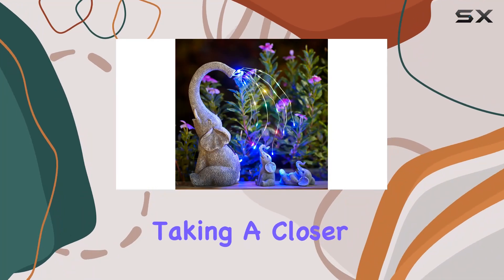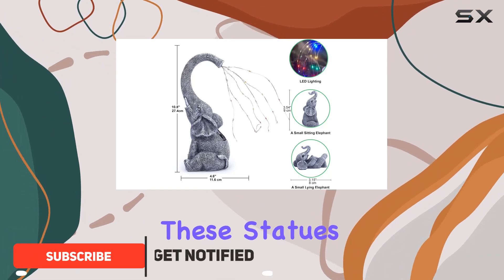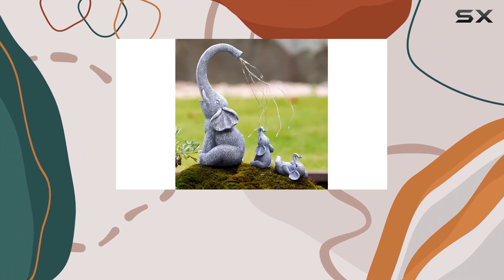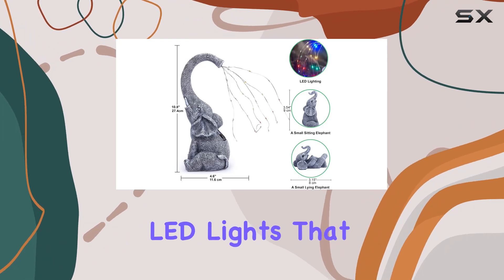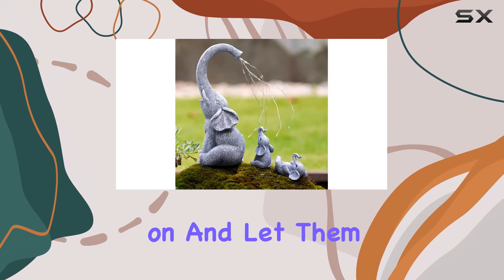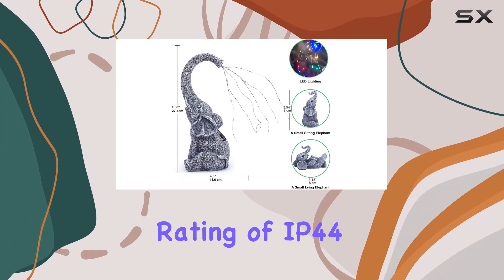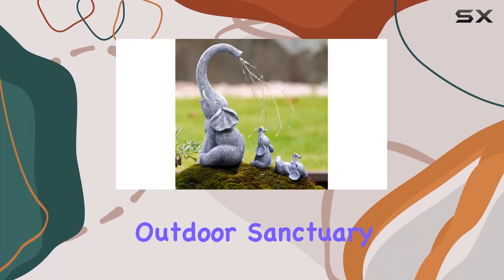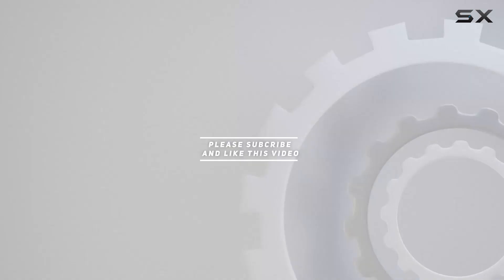Solar Elephant Statues with Solar Lights - Best Outdoor Garden Decor!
0:00 Intro
0:06 Review

Things that we mentioned in this video:
Solar Elephant Statues for : B0CCLMXCWP